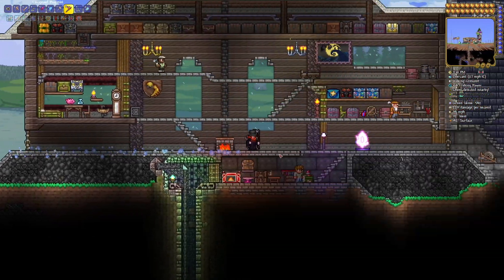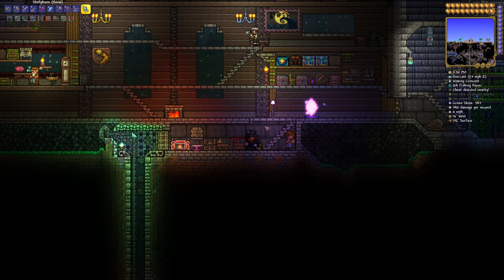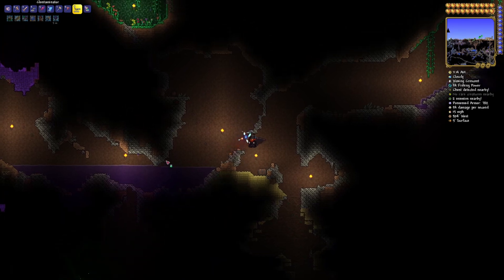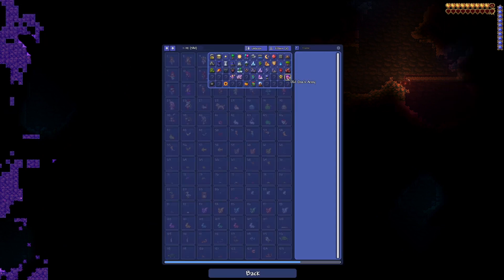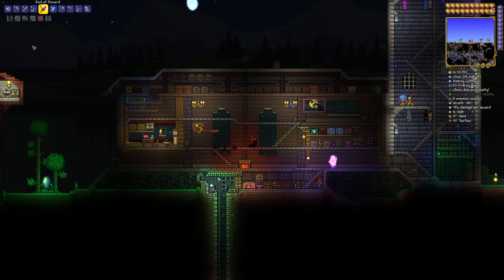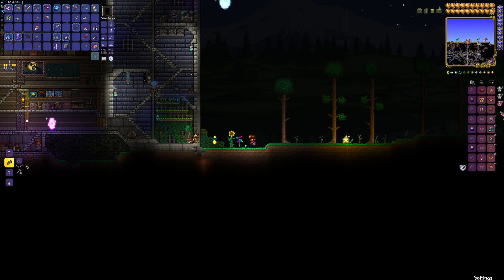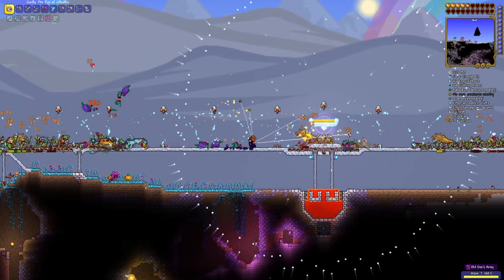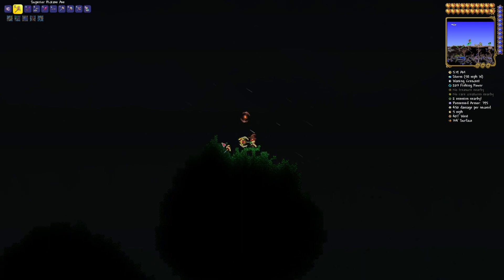Terraria Journeys End: Mushrooms and Plants #18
The corruption is out of control, luckily biome sight potions are here to help. But in between tackling that, I have the second tier of the Old One's Army to clear before Golem.

This video is being published about a month later than I intended, but I hope everyone is enjoying the new year.